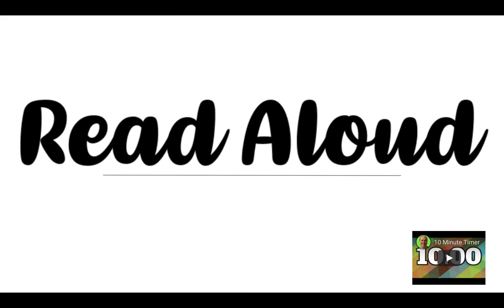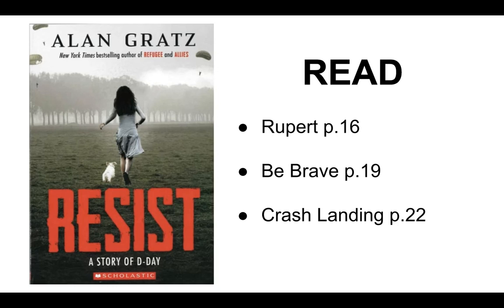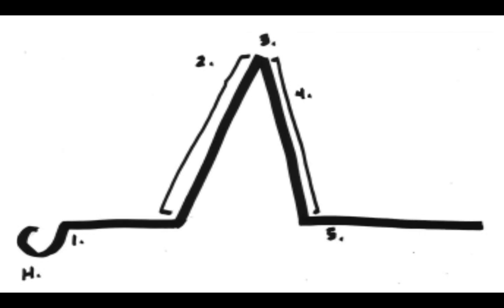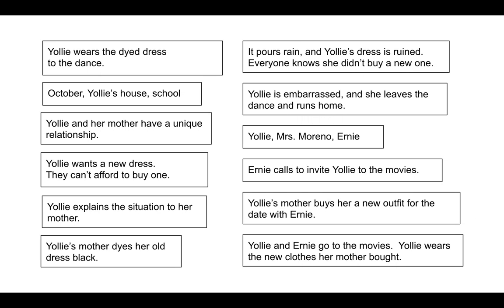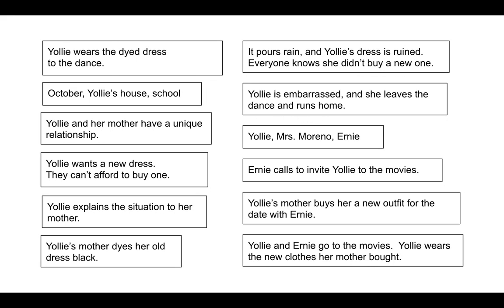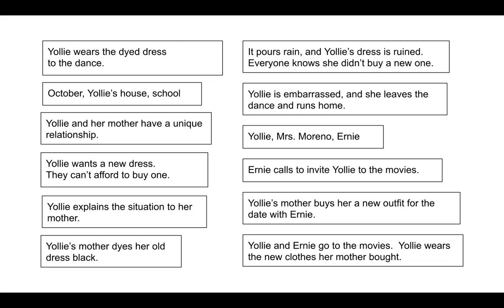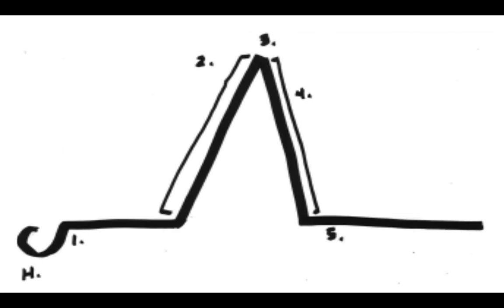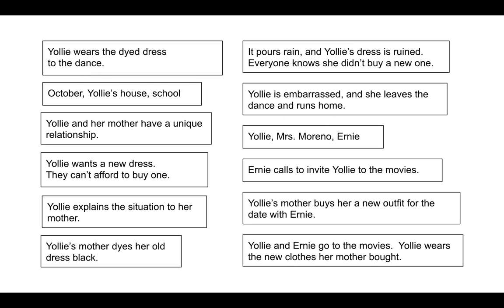Tuesday, November 24, 2020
Virtual Learning